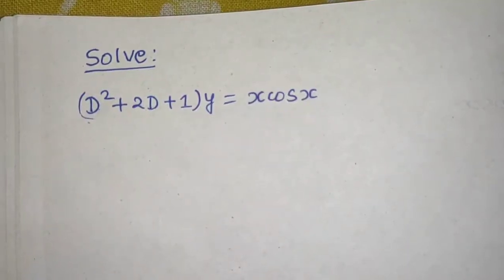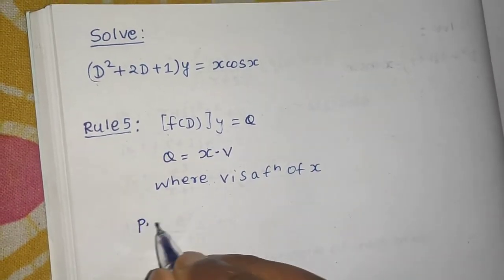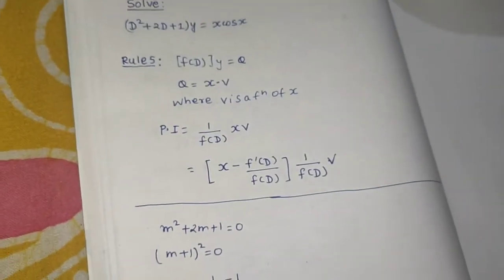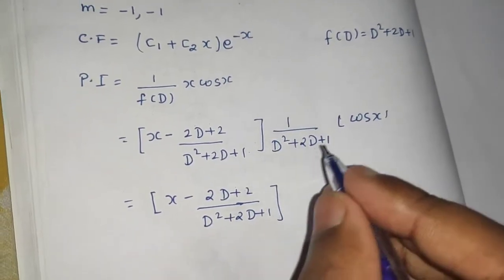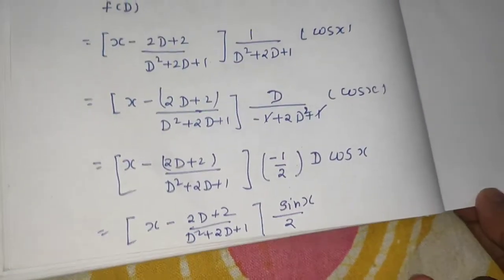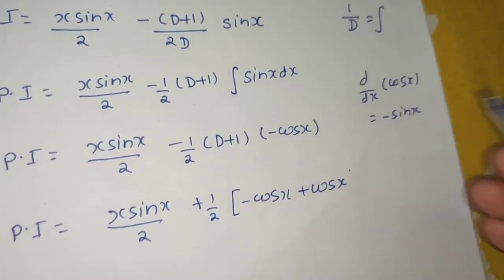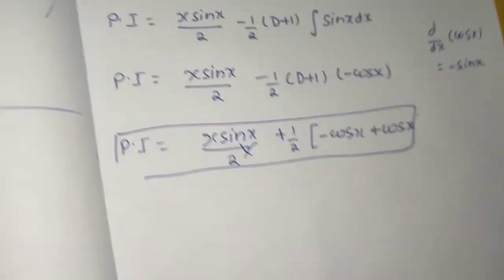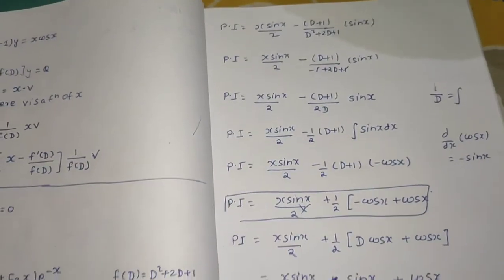Solve: (D²+2D+1)y= xcosx | Linear Differential Equation with Constant Coefficient| C.F. and P.I.